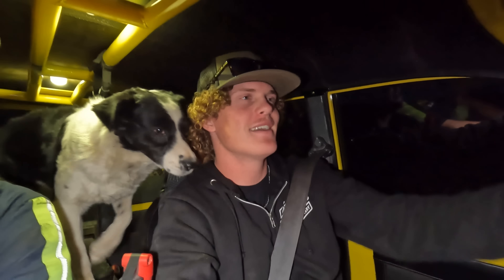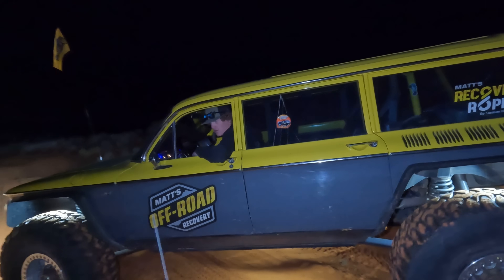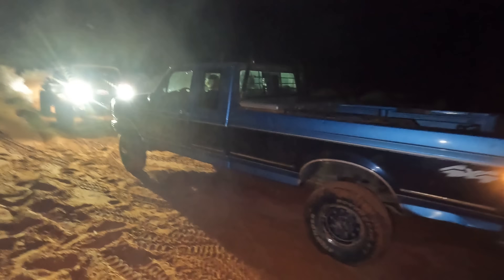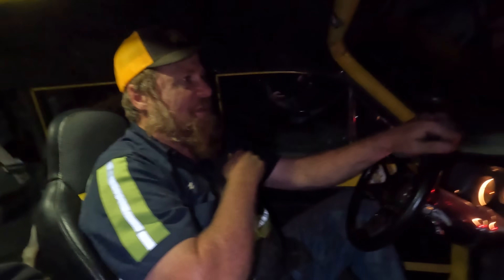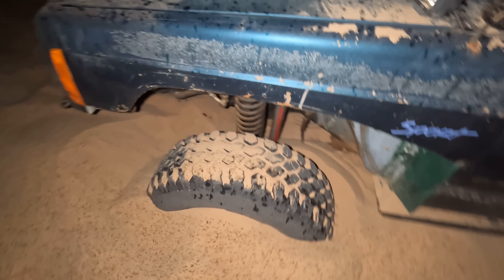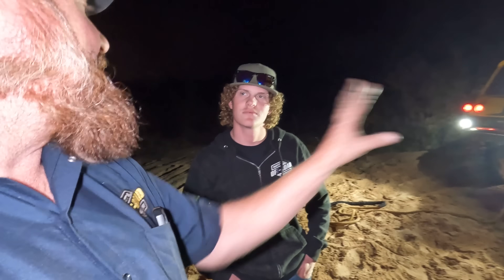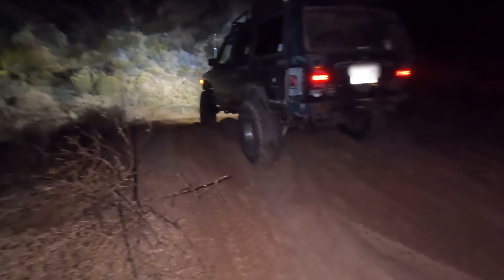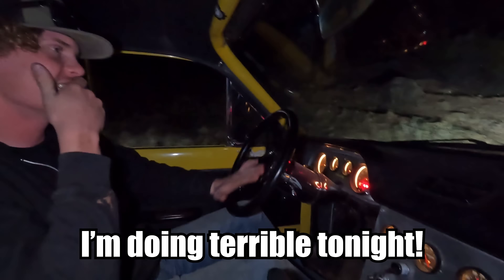Why Is This Happening?!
So We Got A Call For A Truck Stuck at Warner Valley!